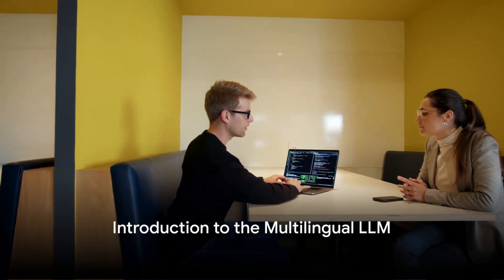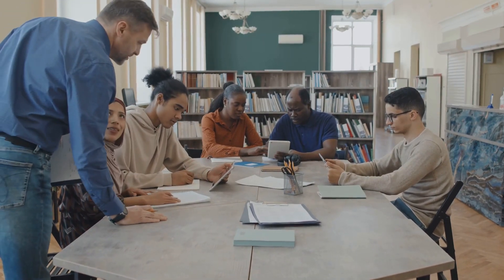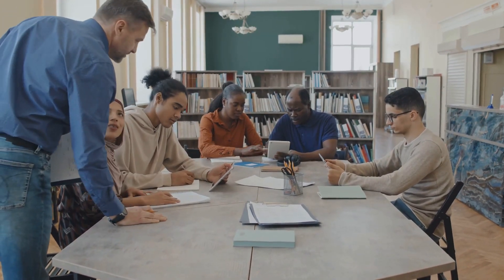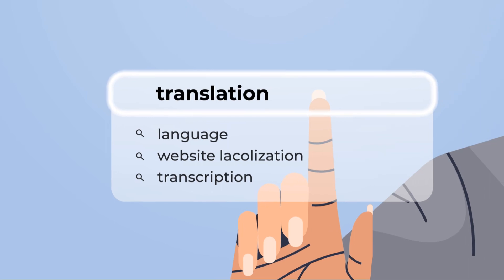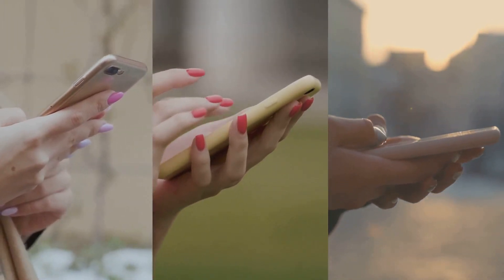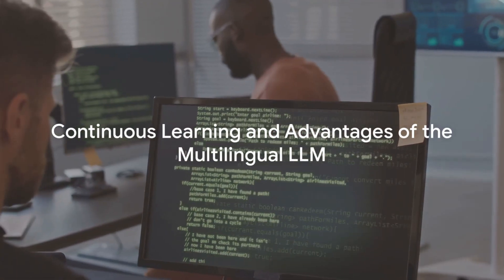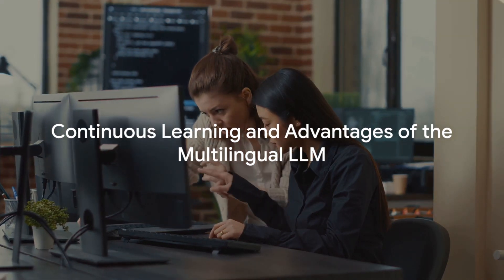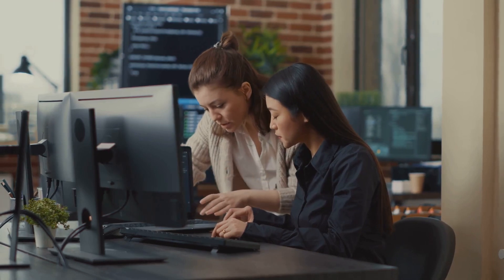Mastering Multilingual LLM for Translation Taks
Unlock the full potential of multilingual large language models (LLMs) for your translation projects! In this detailed tutorial, we explore the advanced techniques and strategies for leveraging multilingual LLMs to improve accuracy and efficiency in translation tasks across various languages. Whether you’re a language enthusiast, a professional translator, or a developer looking to integrate LLMs into your applications, this video is your comprehensive guide. Narration in this video is provided using AI-generated voice technology to demonstrate the capabilities of LLMs in real-time applications.